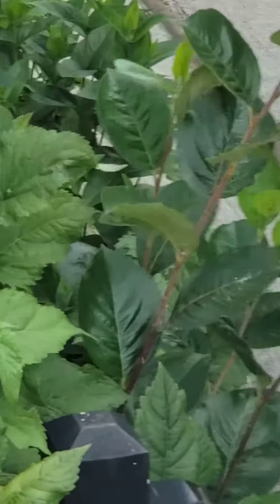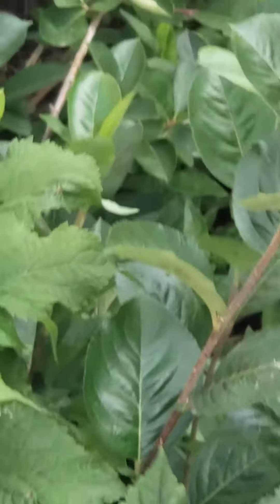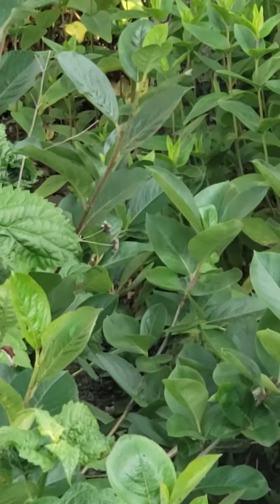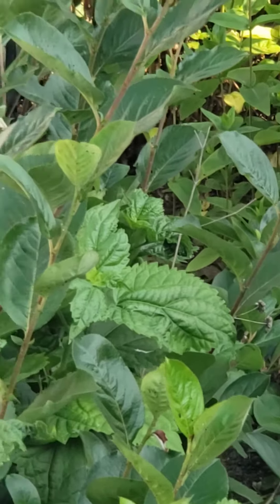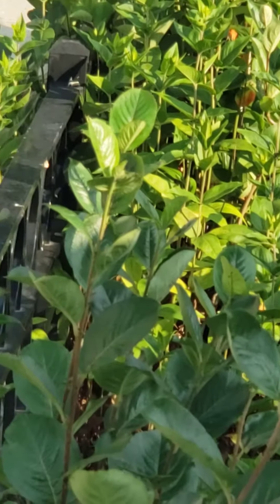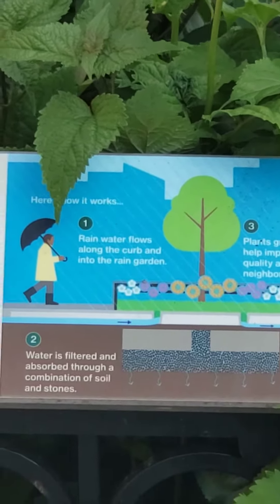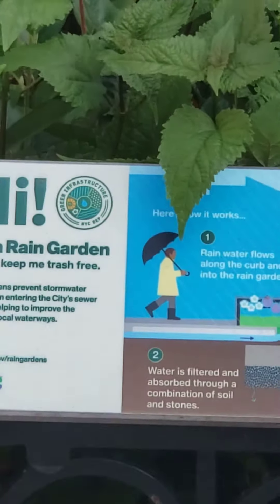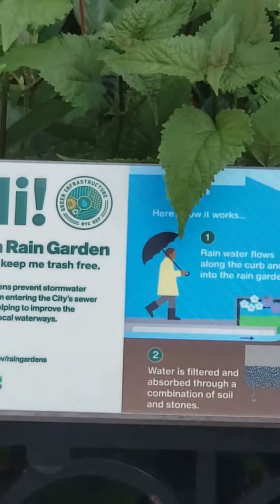Bug Techs is keeping an eye on the air quality and efforts New York city is making to improve it.